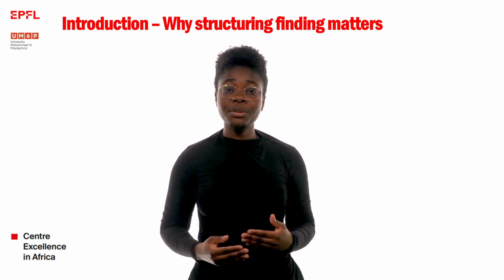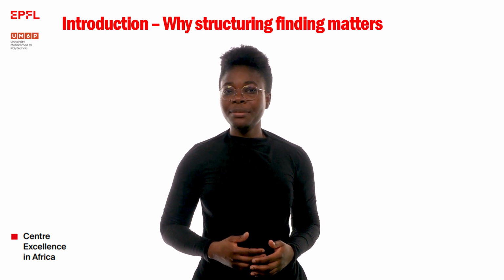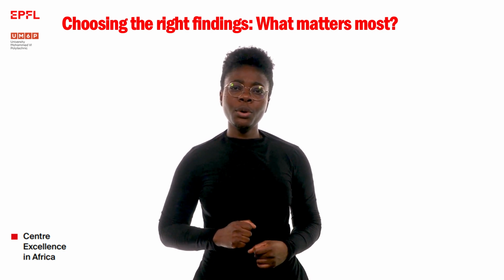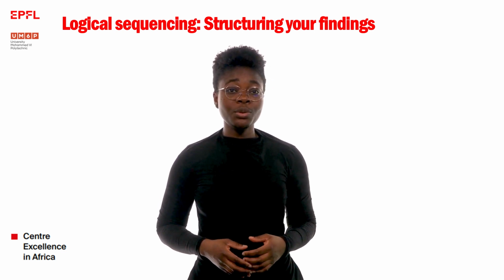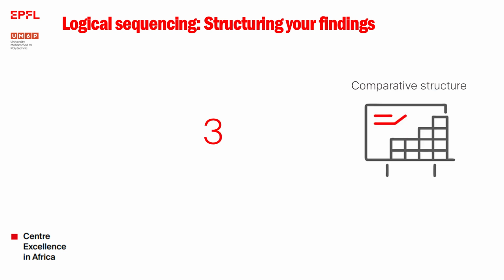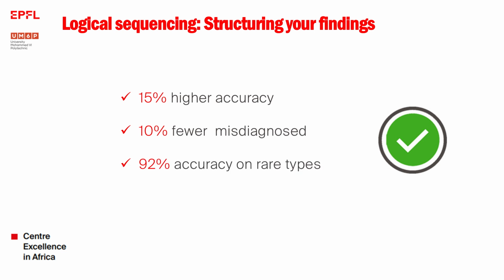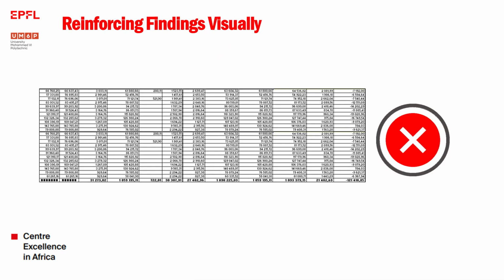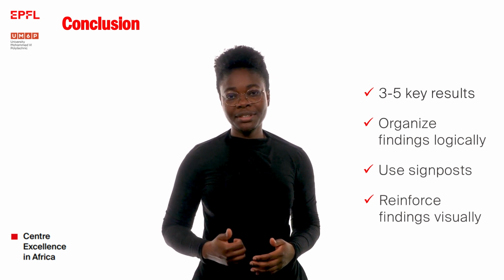M2 2 2 final